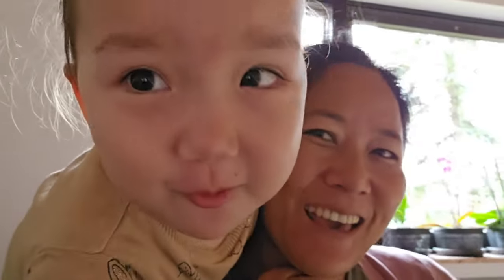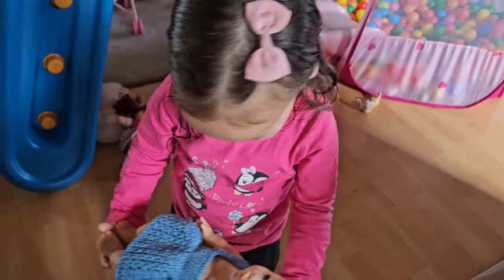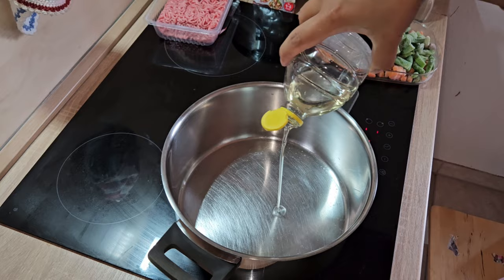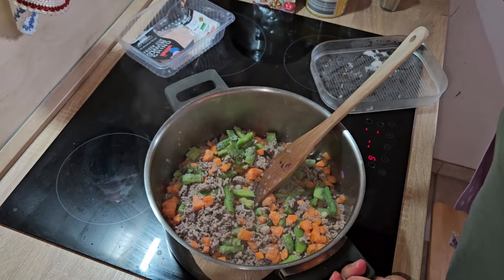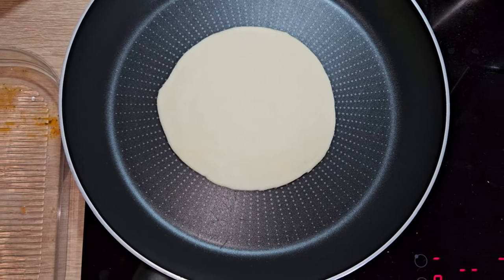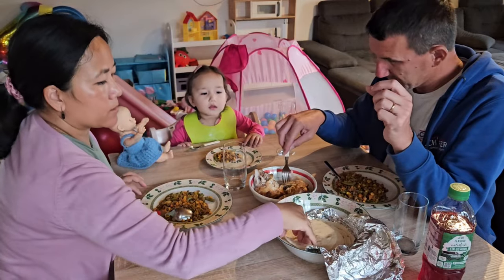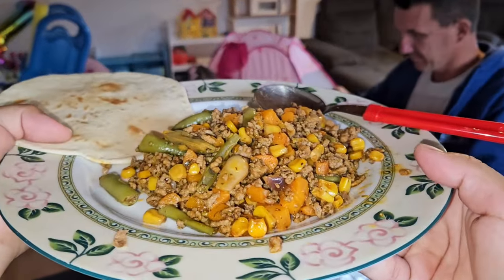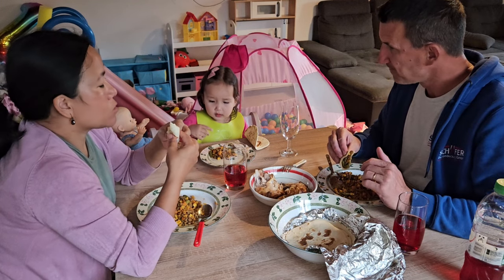Taco and tortilla for dinner||Cooking & eating vlog😋🥰😍